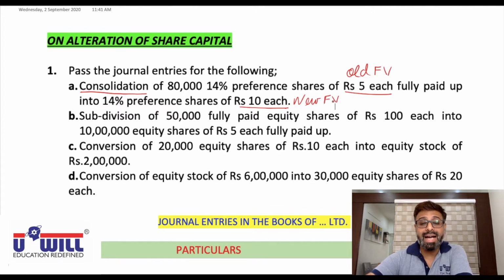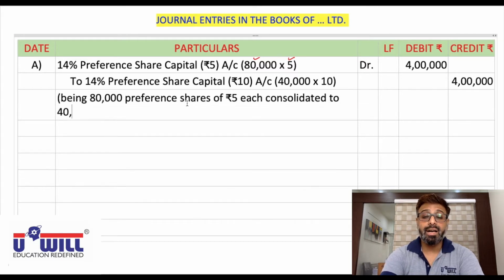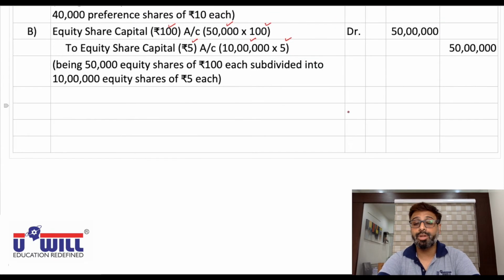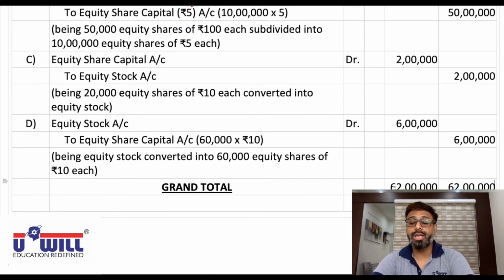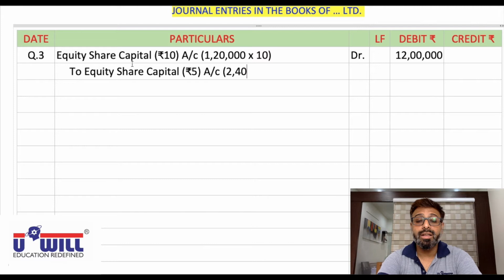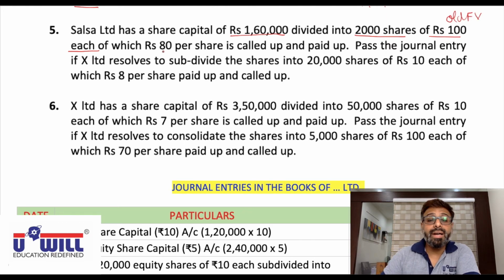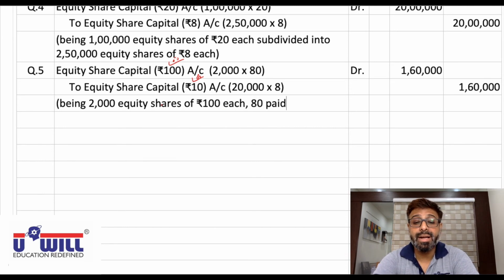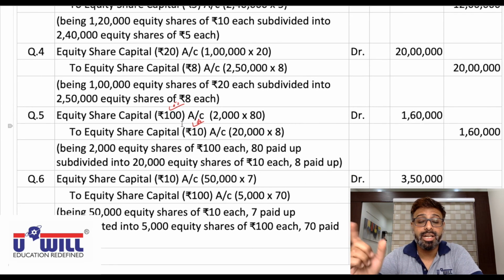Internal Reconstruction Lecture 2 - Q.1,3,4,5,6 based on ALTERATION OF SHARE CAPITAL